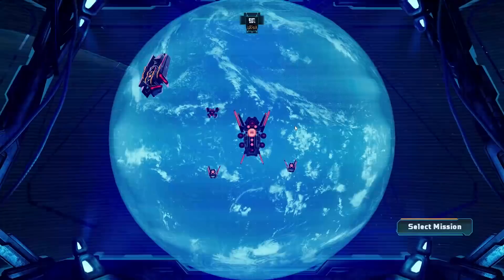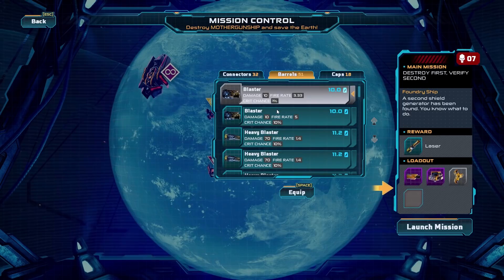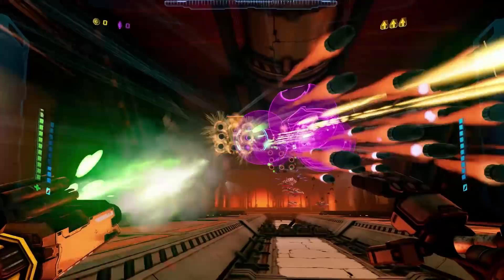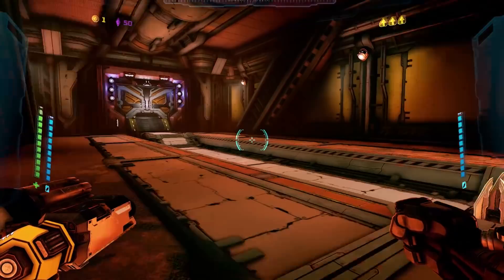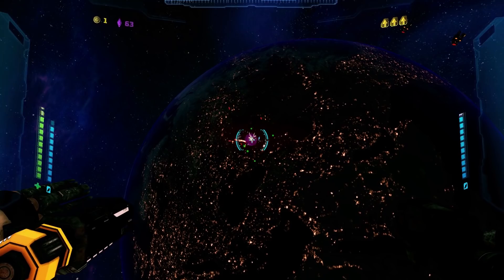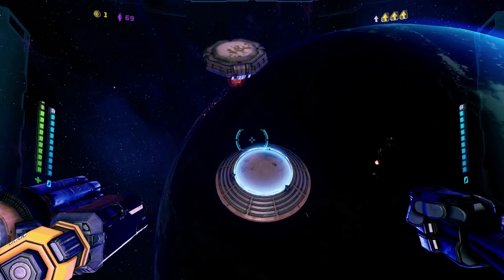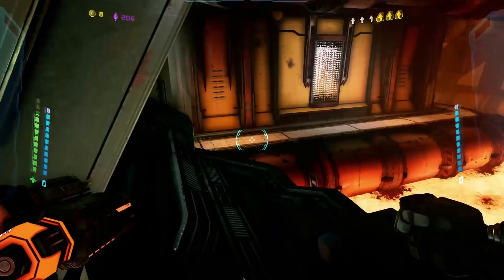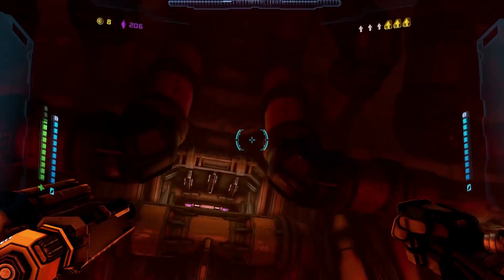Leap of Faith – MOTHERGUNSHIP Gameplay – Let's Play Part 12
Welcome to part 12 of my MOTHERGUNSHIP Let's Play!

Seems we're not simply confined to Archivist ships... though now we can look outside, the question begs: where are we?

This series was made possible by Grip Digital! :D

MOTHERGUNSHIP is a bullet-hell FPS where you craft your own guns, fight gigantic bosses, and defeat a robotic alien armada that conquered Earth. Face off against overwhelming odds in brutal, non-stop combats where thinking on your feet is the only way to survive.